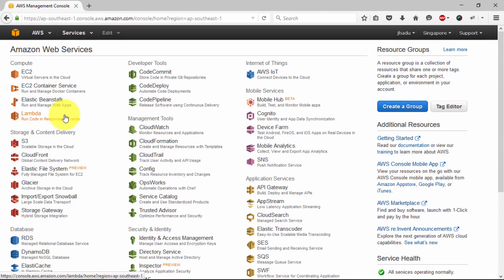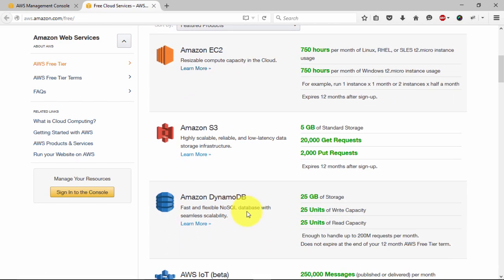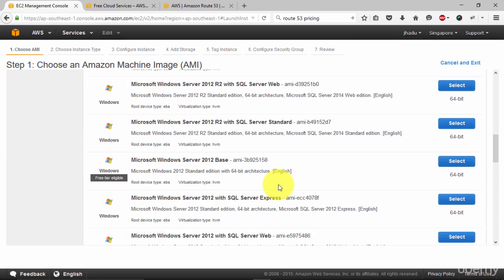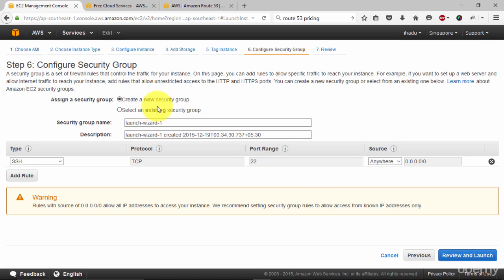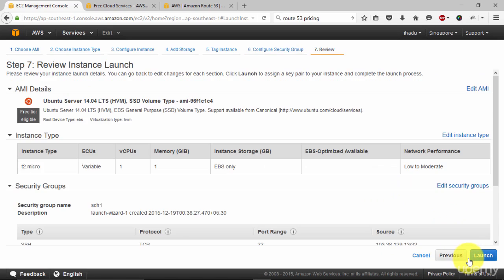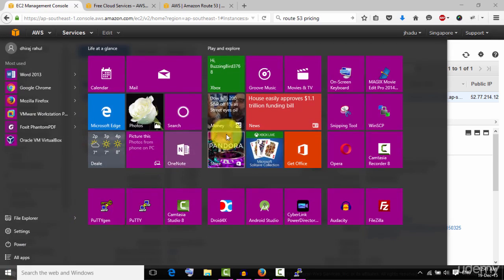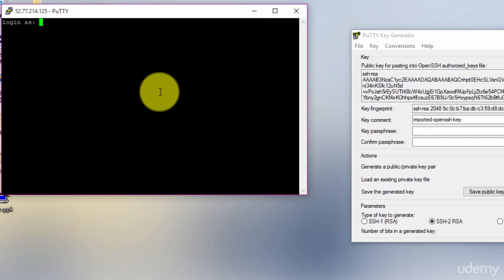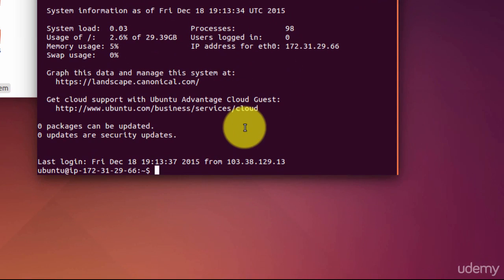Installation of Ubuntu Server on AWS